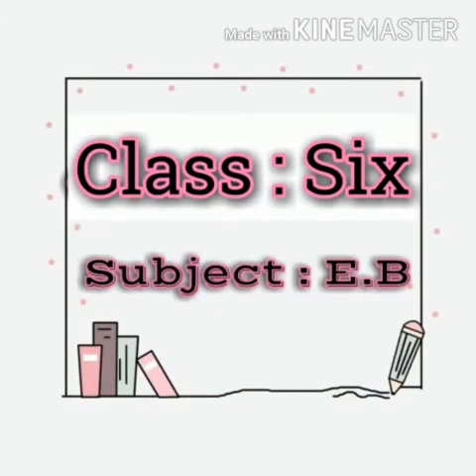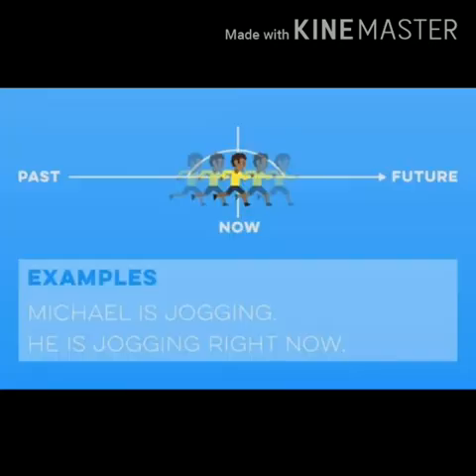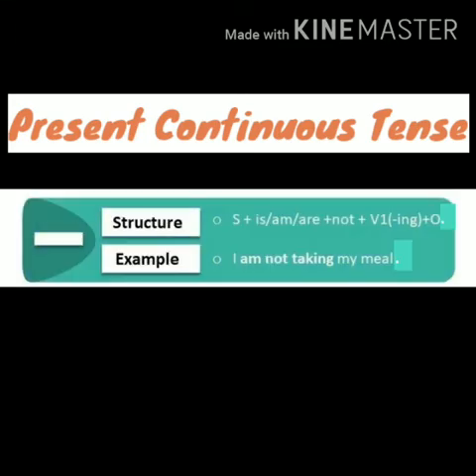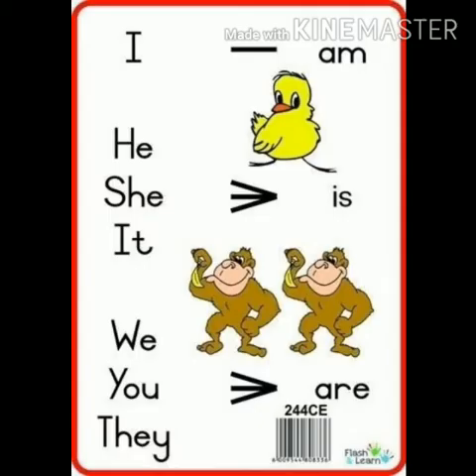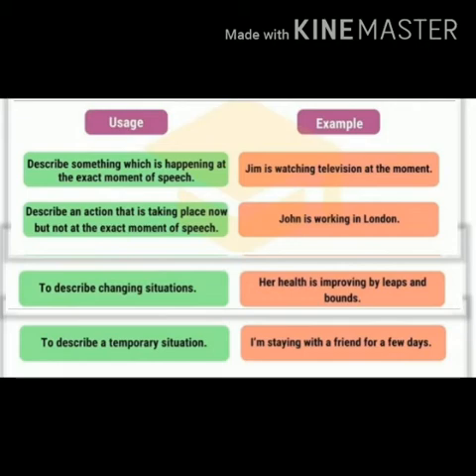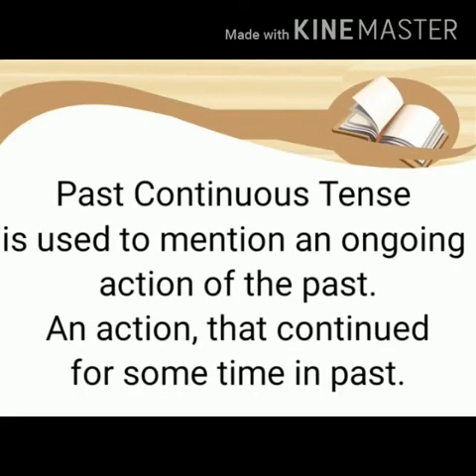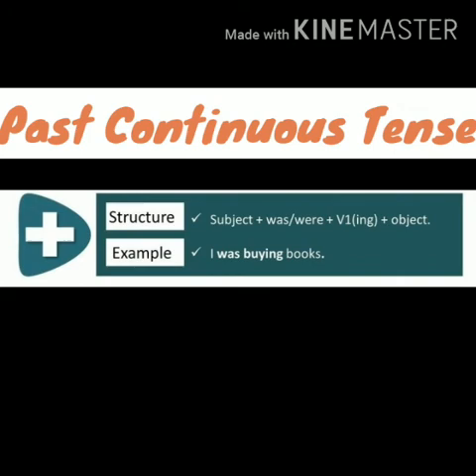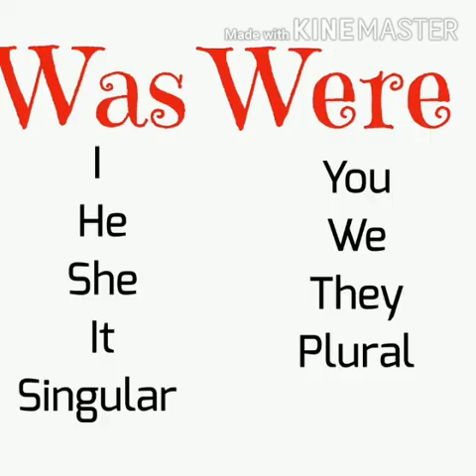Class VI English B Lecture No 2 Lesson No 2 Part A